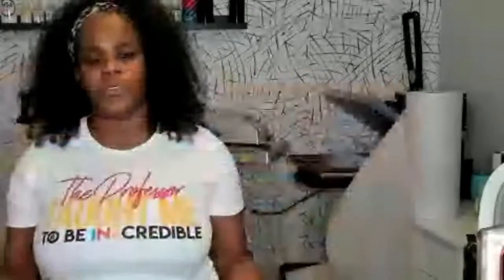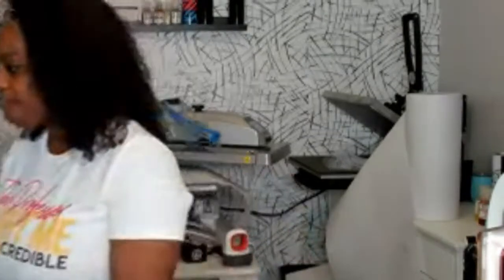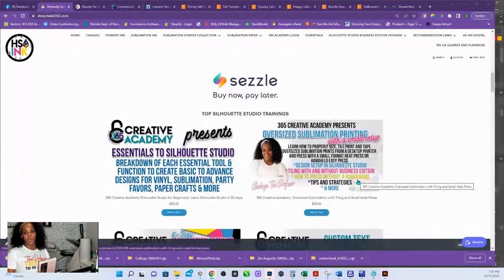Pressing Oversized Sub Towel(12x32) Epson Printer and Small Format Press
See how to press an Oversized Sublimation Towel (12x32) with Epson Printer (ET 2800, 15000, 8550, 4700, 2720 etc.  & WF 7720, 7710, 7210, 7820,7840, 7310 etc.) and Small Format 15x15 or 16x20 Heat Press .

LIVE CLASS Oct 20 & 22. 2022

AMAZON RECOMMENDATIONS